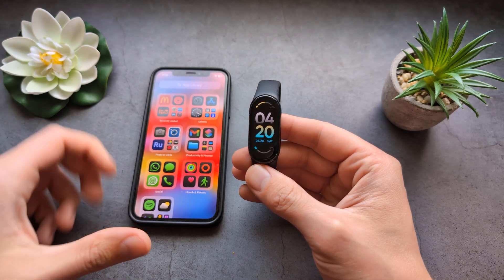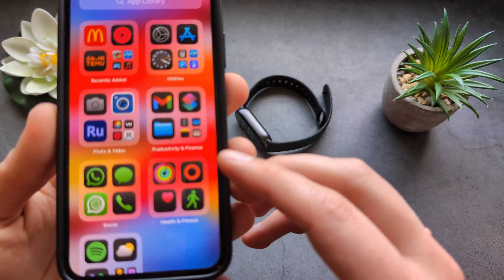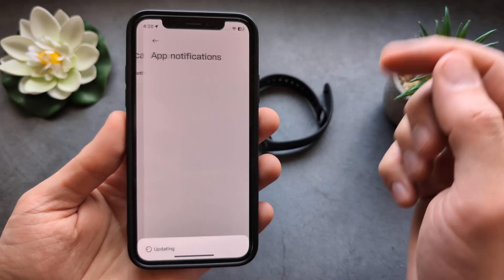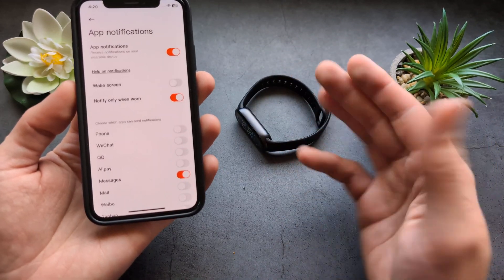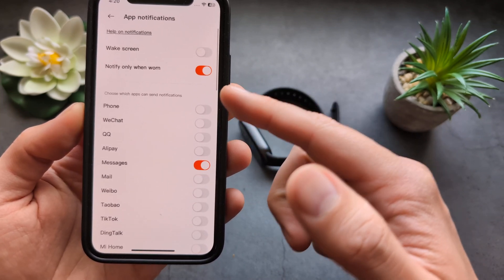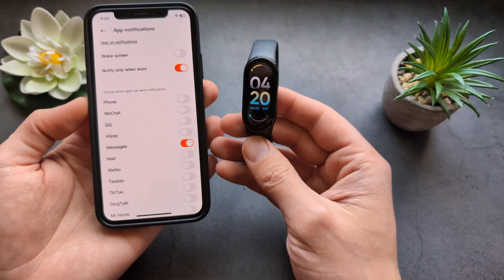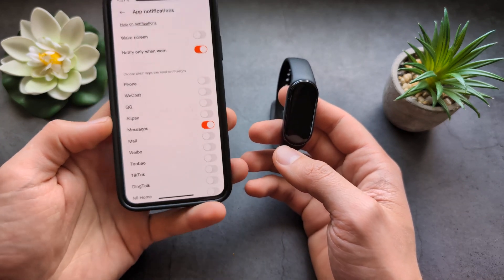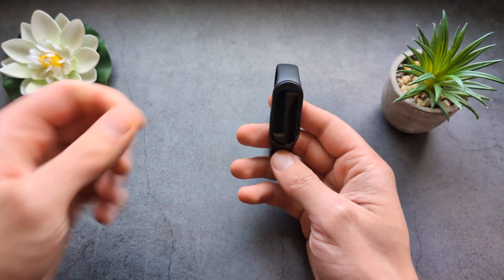Enable Notifications on Xiaomi Smart Band 10 on iPhone +FIX Notifications not Arriving, WhatsApp etc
FIX not Receiving  Notifications if Using it with iPhone iOS ,